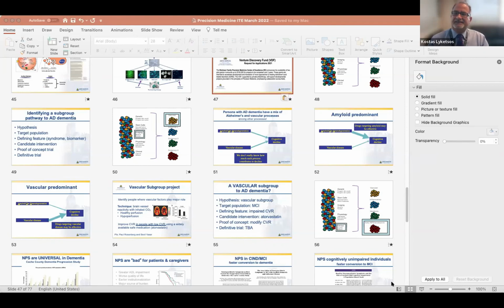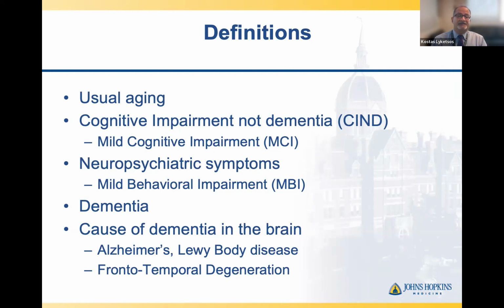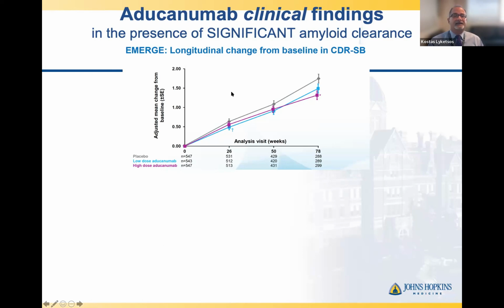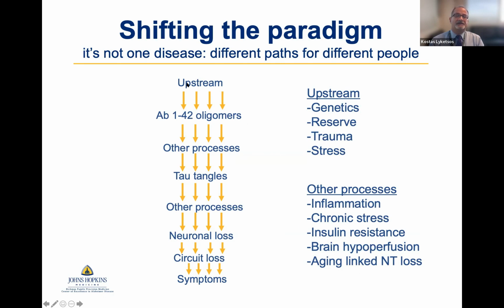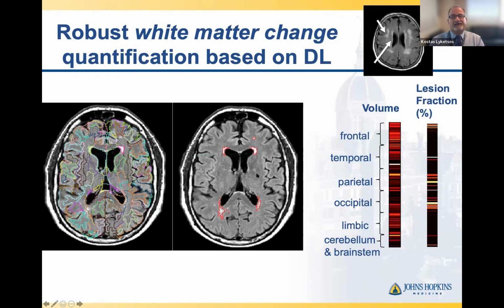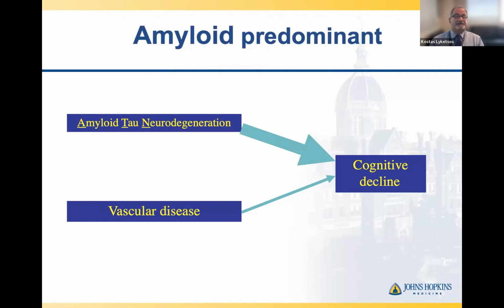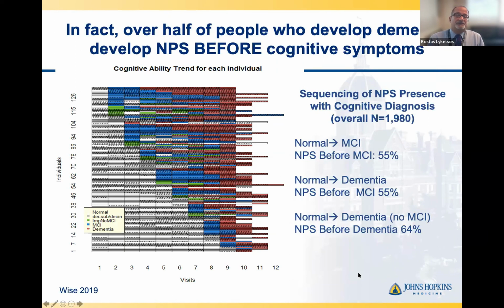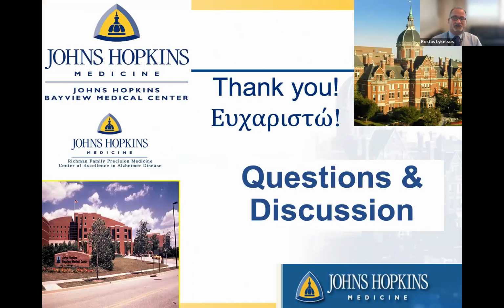ADRD Lecture Precision Medicine Treatment of Dementia by Dr Constantine Lyketsos